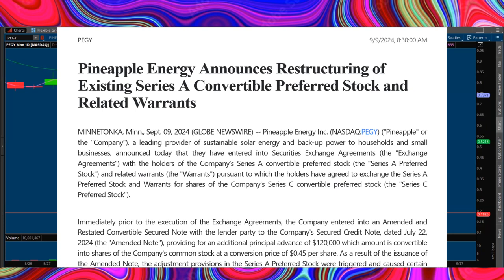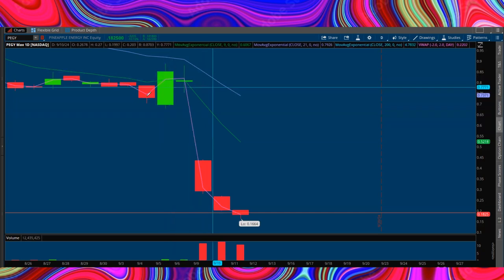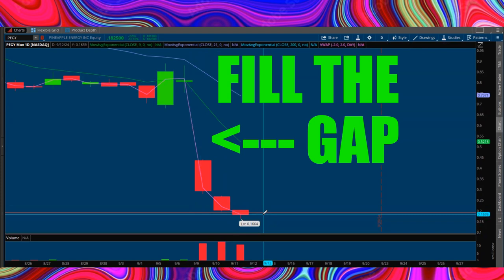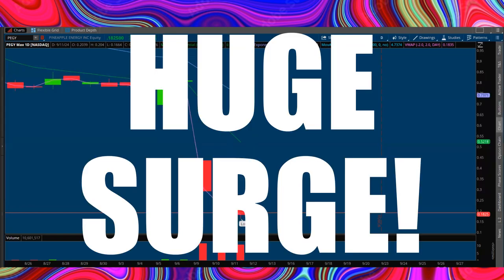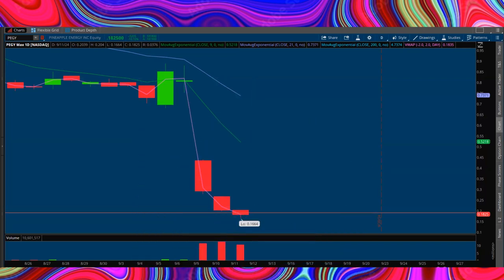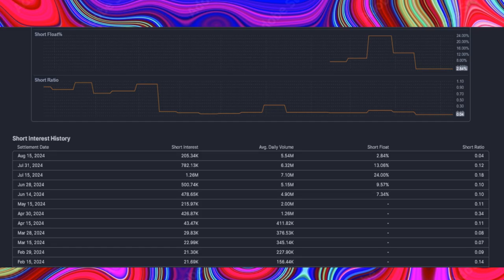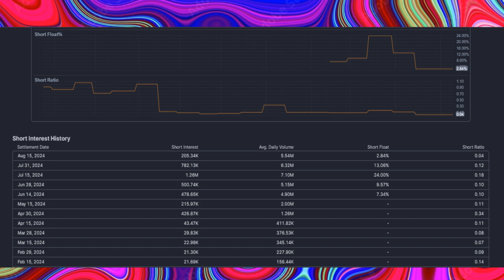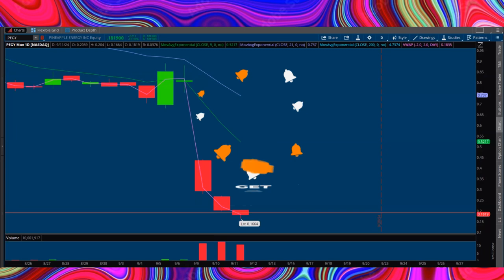💥ALERT💥: THIS $PEGY STOCK CAN GO INSANE TOMORROW! (2-3X Your $$$)?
This Penny Stock Looks PRIMED To GAP UP, EXPLODE Tomorrow!

Super Low Float Ticker is a Popular Name in The Trading Community. Many Stock Traders Have Made Big Money Swinging it Up And Down.

High Volume, High Volatility For This Micro Cap Stock!

✅  About AvidTrader:

Value Investor. Discussing Day & Swing Trades Also Long Term Investments! Stock Breakdowns. Grow Your Trading Account Effectively. Technical Analysis and Pattern Recognition. How to Make Money, But More Importantly Learning & Having Fun in The Process!

Avid Trader is not a Series 7 licensed investment professional, but a digital marketing manager/content creator to publicly traded and privately held companies. Avid Trader receives compensation from its clients in the form of cash and restricted securities for consulting services.